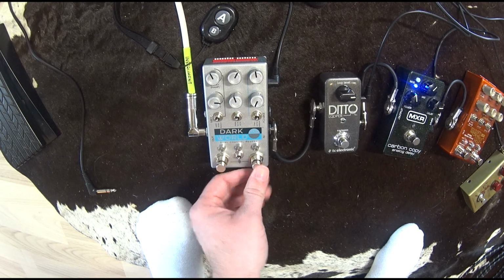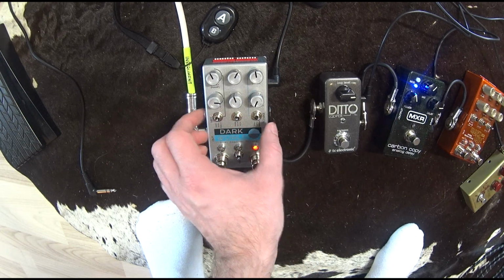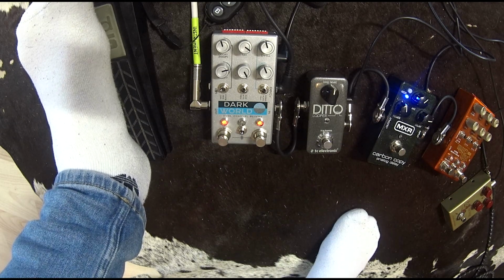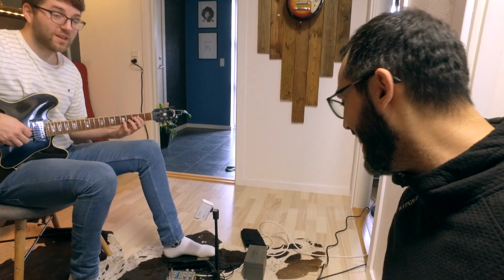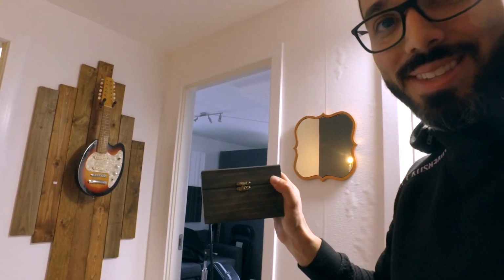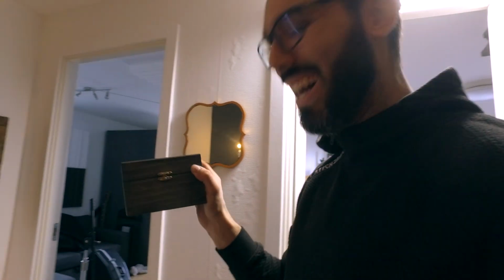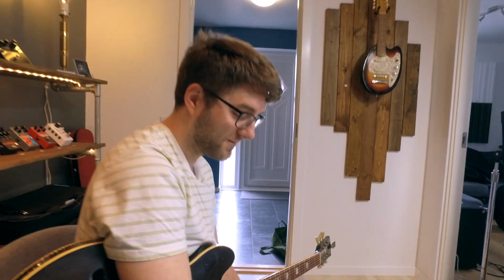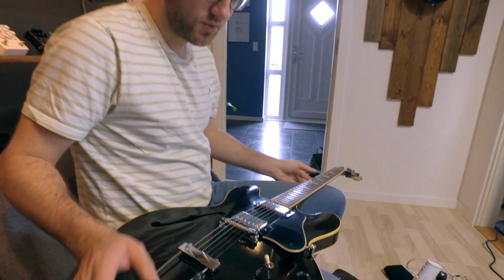Chase Bliss Dark world review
We are taking a look at the chase Bliss Dark World in Faroese. The chase Bliss Dark World Is A dual-channel Reverb with huge versatility. As with every Chase Bliss pedals the possibilities of sounds that you can make with the Dark World are neatly endless. The chase Bliss dark world is an amazing collaboration with Keeley effects and Cooper effects. Pauli Reinert Poulsen joins us to run the chase Bliss Dark World  through its paces.

Noah's
Bondaheygur 16
215257
Amp: Ac30hw2x
Guitar: 1970 Gibson 335
Sound chain: u87- UA6176-Rme Babyface

Pedals: Jrockett Ikon, chase bliss warpedvinyl, MXR Carbon Copy, TC Ditto mini, Chase bliss Dark World